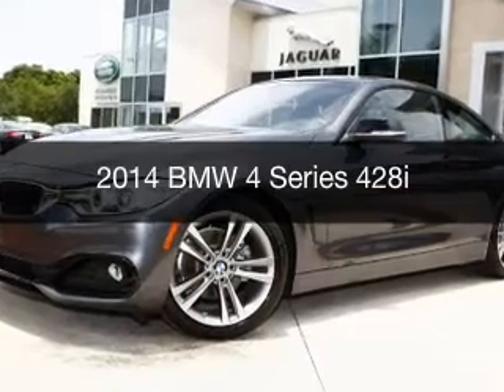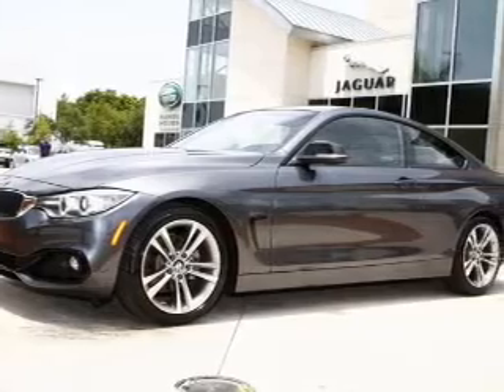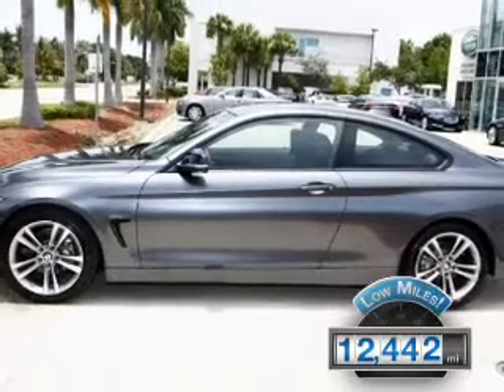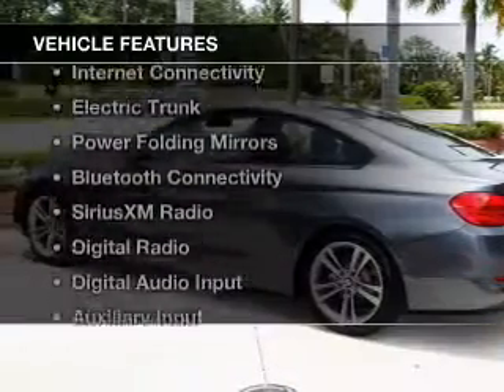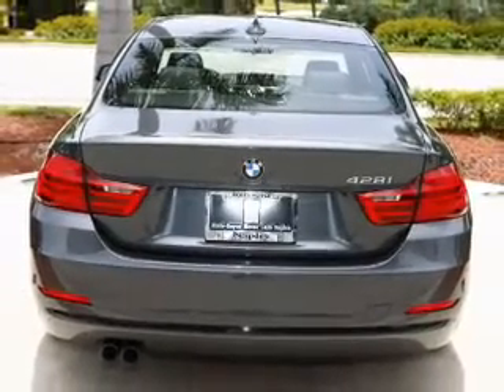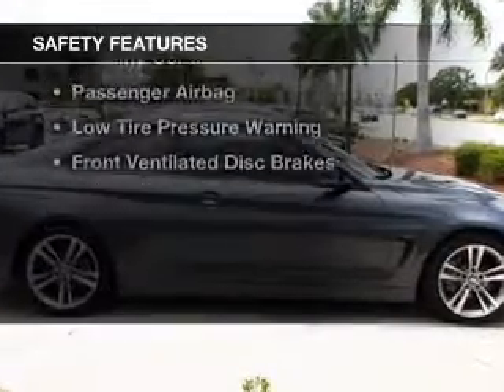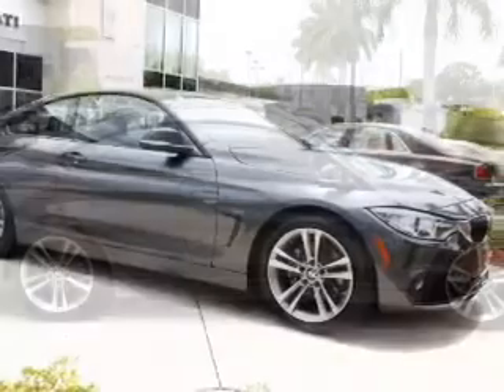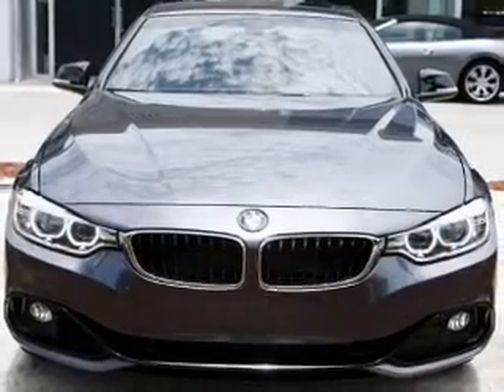2014 BMW 4 Series - Naples FL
Year: 2014
Make: BMW
Model: 4 Series
Trim: 428i
Engine: 2.0 liter inline 4 cylinder 16 valve
Transmission: 8-Speed Automatic
Color: Mineral Gray Metallic
Mileage: 12442
Address:
900 Tamiami Trail N